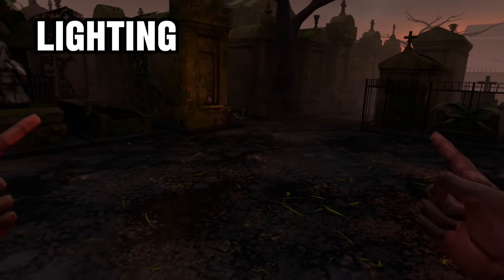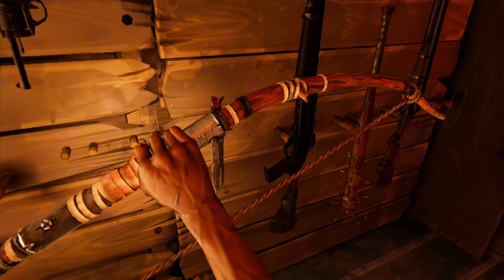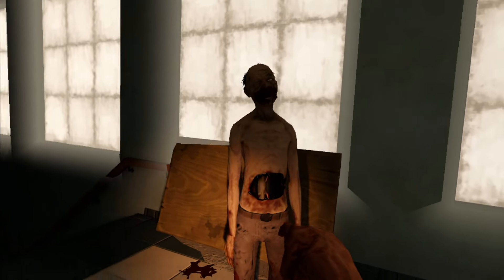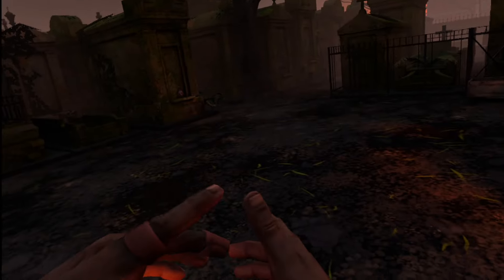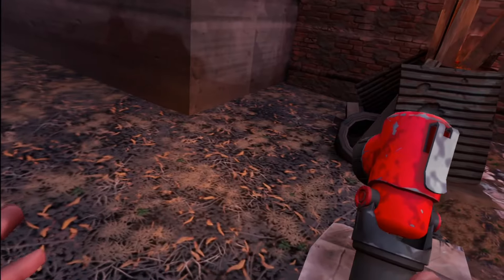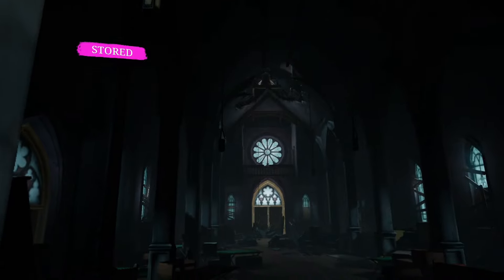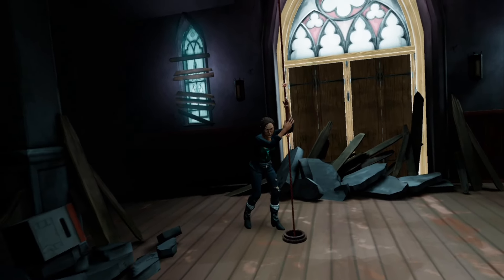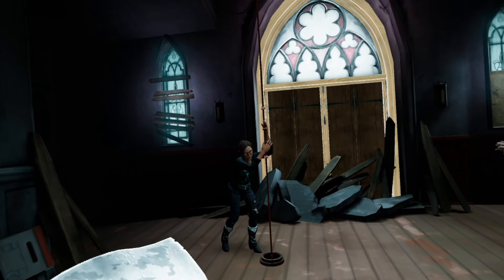Quest 3 ENHANCED Update - TWD Saints & Sinners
Going over and explaining everything that changed and upgraded in the new quest 3 enhanced version on The Walking Dead Saints & Sinners. This update is GAMECHANGING!